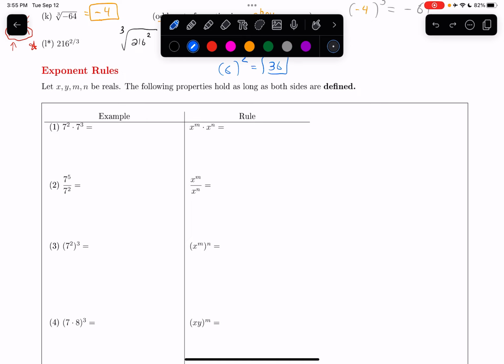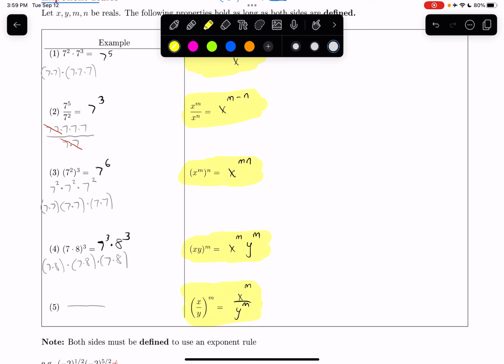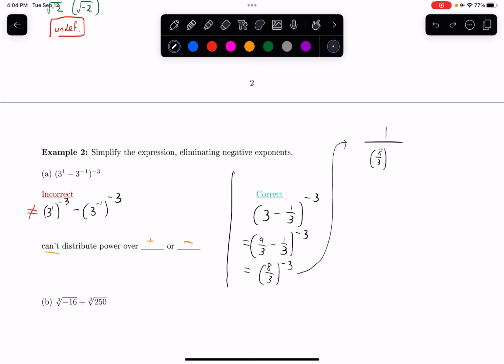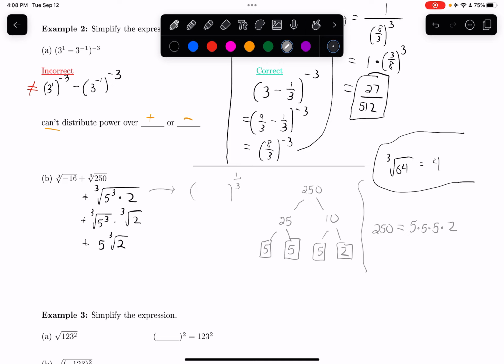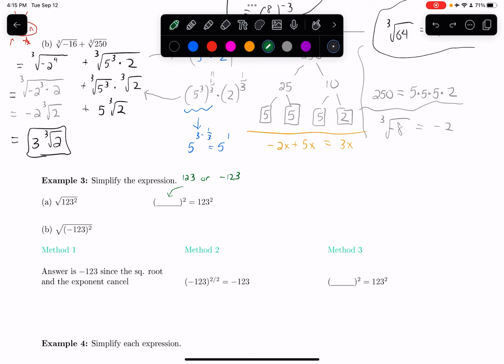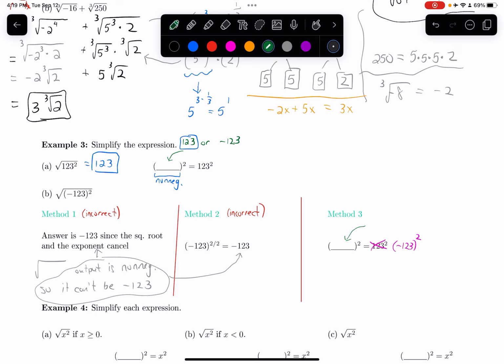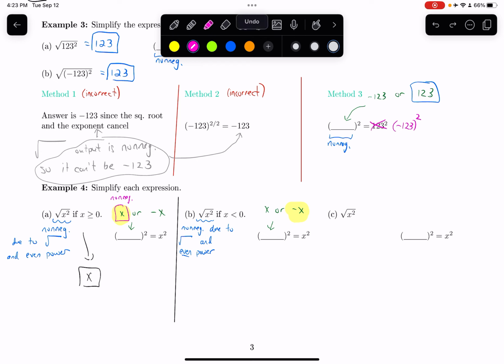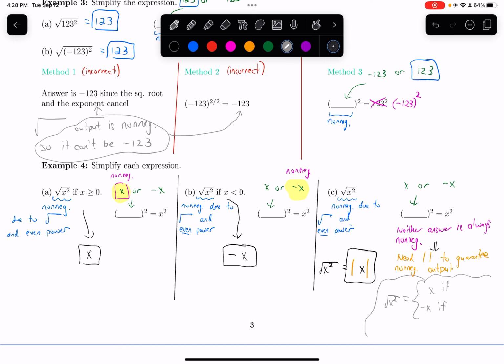1.3 Exponents || Exponent Rules || Precalculus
@0:00 Deriving the Rules
@4:54 Undefined example
@6:44 Powers within Powers Example
@9:29 Roots with Factor Trees
@16:40 Harder Root Examples
@22:21 Roots with Variables